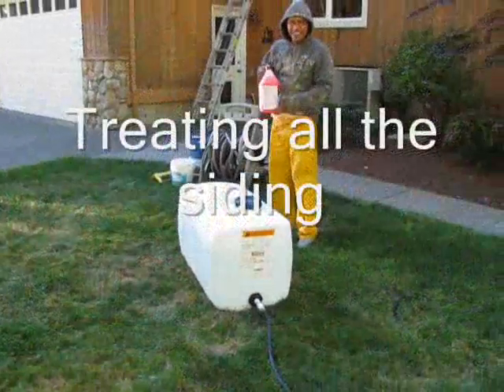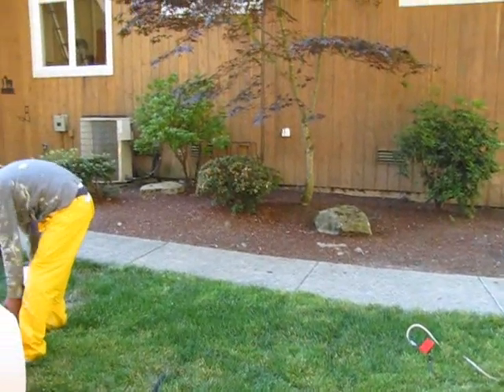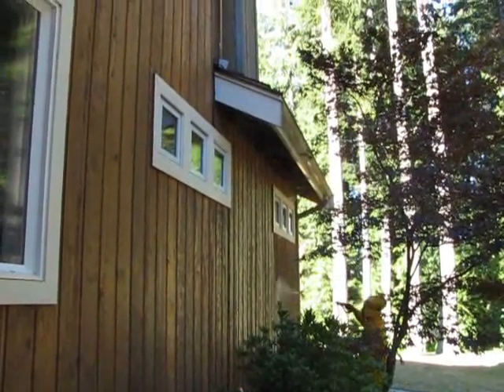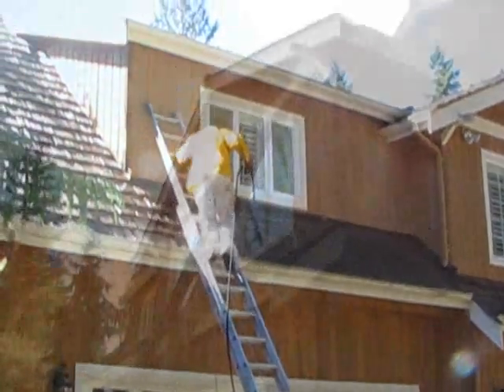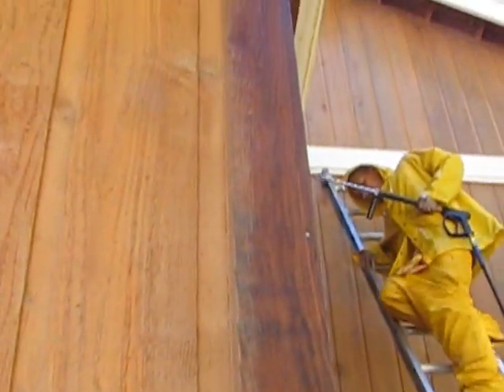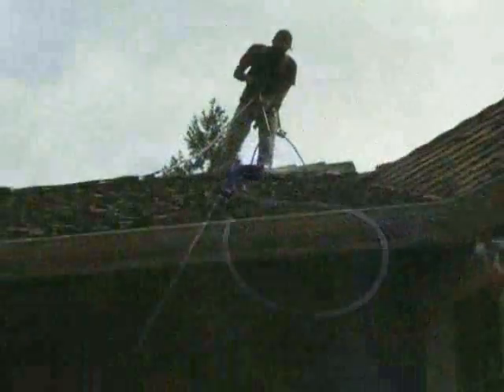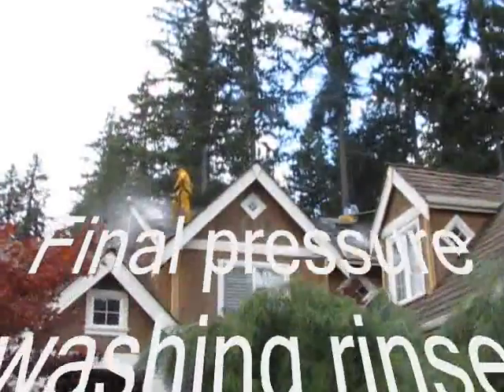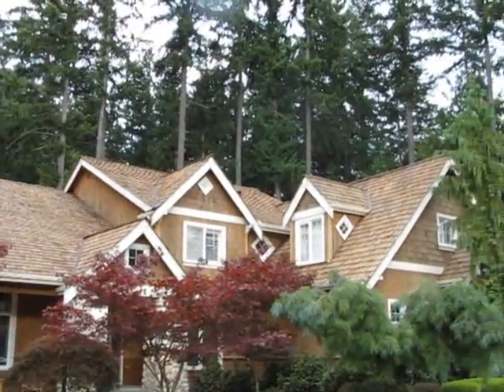INTEGRITY FINISHING INC, Cleaning roofs, siding & concrete.wmv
SEATTLE WASHINGTON PAINTING COMPANY, INTEGRITY FINISHING, INC. "NEAT, CLEAN & COMPLETE SINCE 1986" Your full service painting contractor.